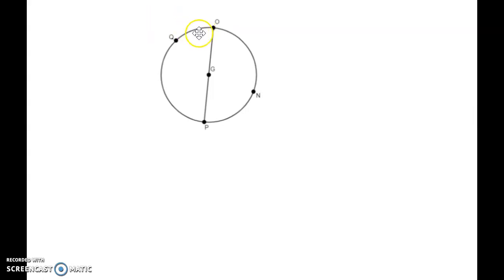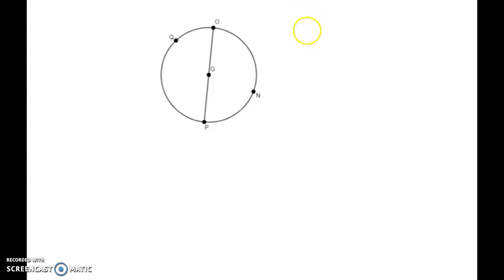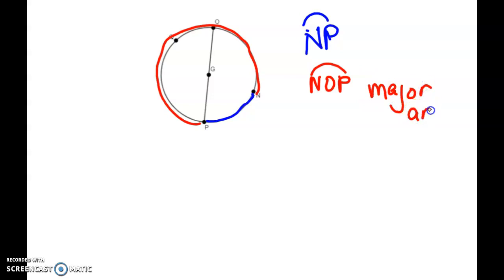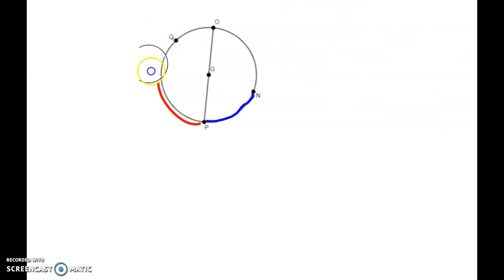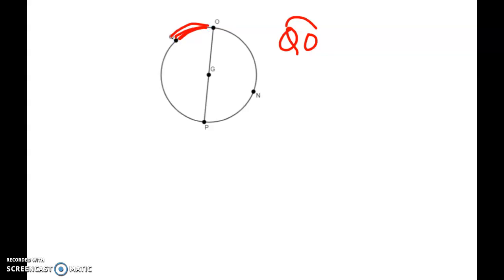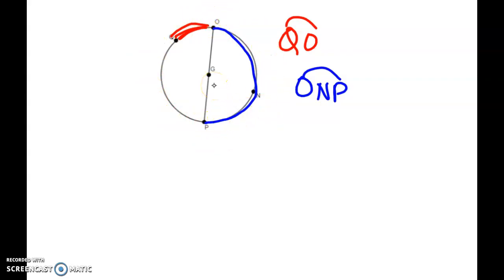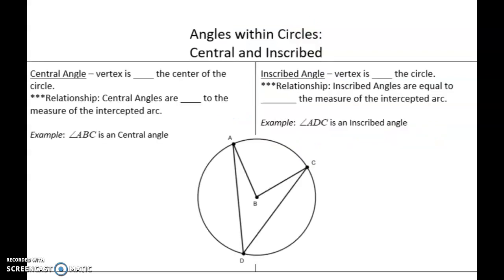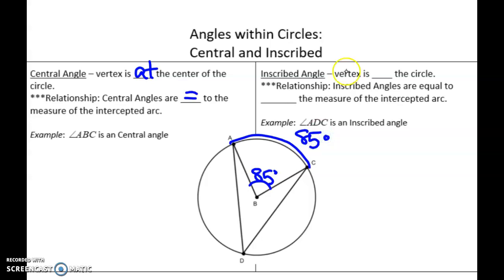3 23 Geo #1